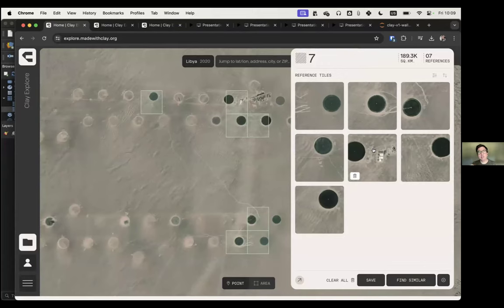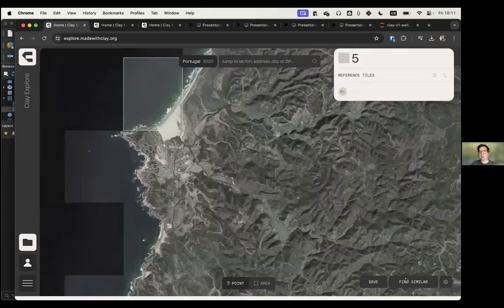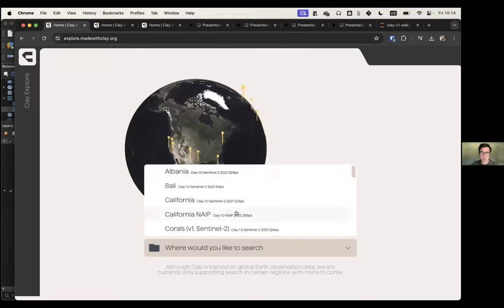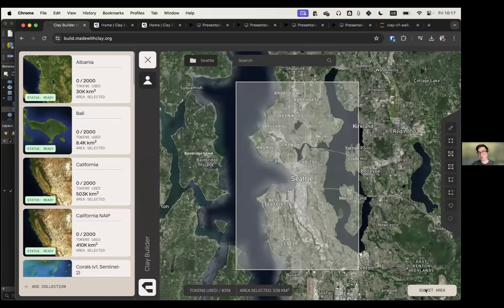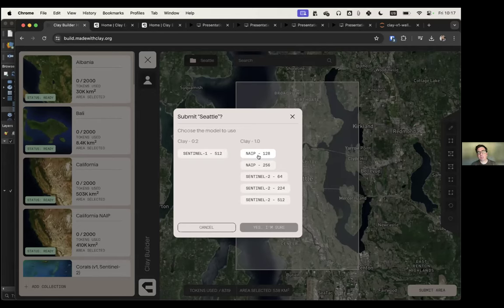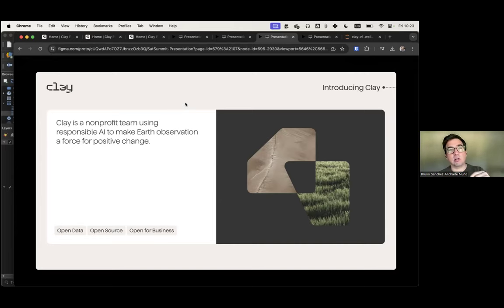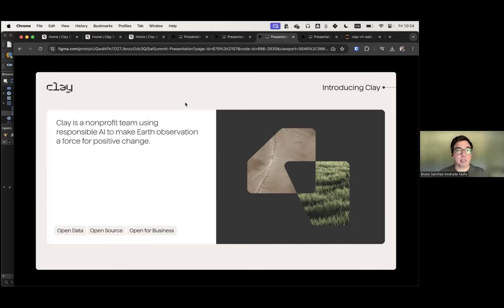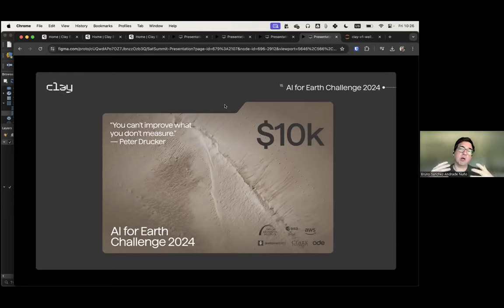Clay Live Demo and Q&A: Your AI-Powered Geospatial Search Engine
See Clay in action in 20min, +40min of QA This recorded live demo showcases how Clay, our revolutionary AI-powered geospatial search engine, can unlock the secrets of our planet. Discover how you can easily find patterns, track changes over time, and predict future outcomes in satellite imagery. From locating hidden resources to monitoring environmental changes, Clay's applications are endless.

Apologies for the not-perfect bandwidth. Much to improve here, but better than waiting.

Join us on our mission to democratize access to geospatial intelligence and accelerate progress towards a more sustainable future.

Follow us for updates and upcoming events!